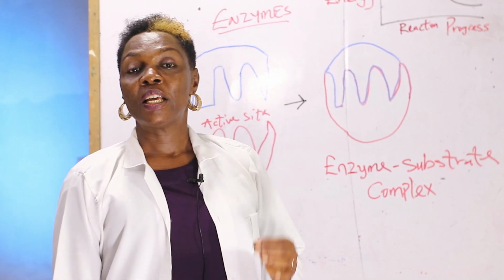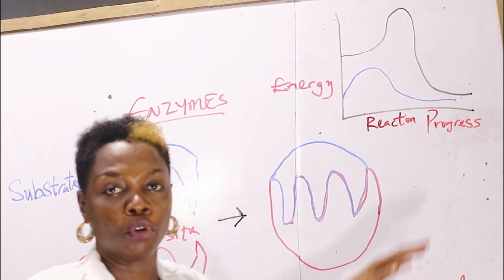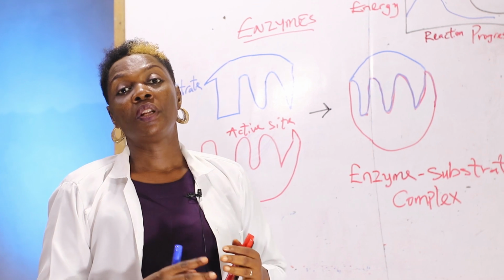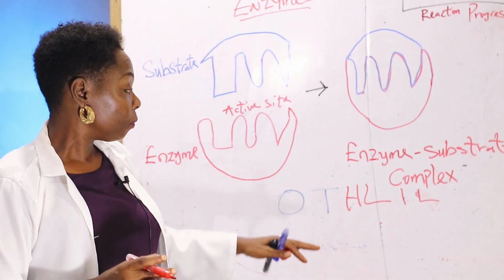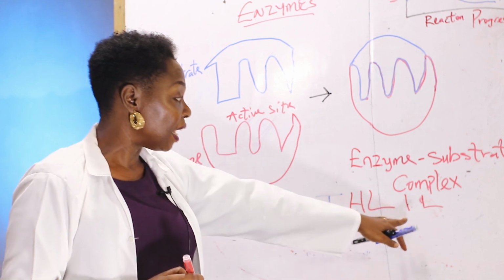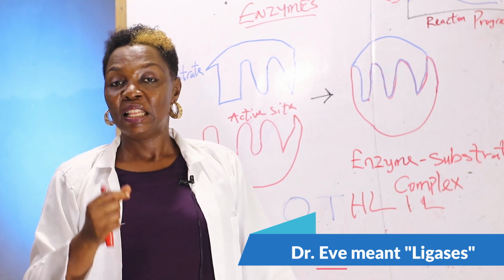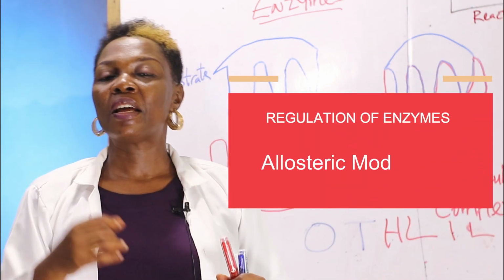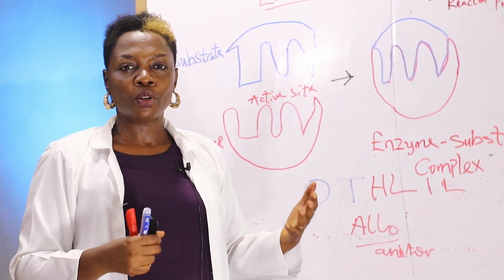ENZYMES | Dr. Eve Mboso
Enzymes are bio-catalysts that speed up the rate of biochemical reactions